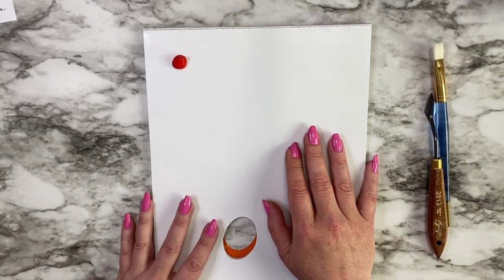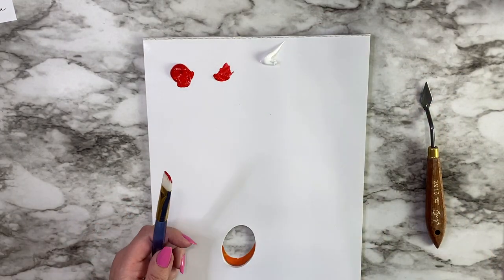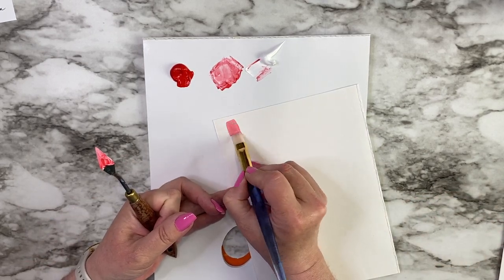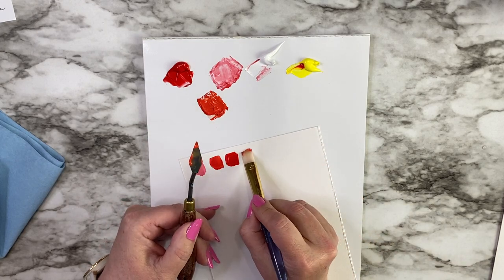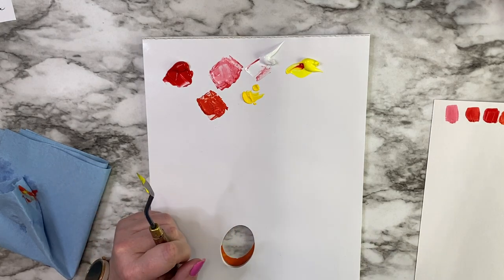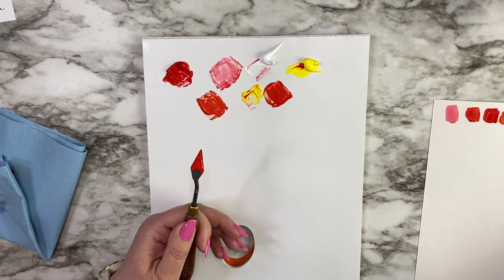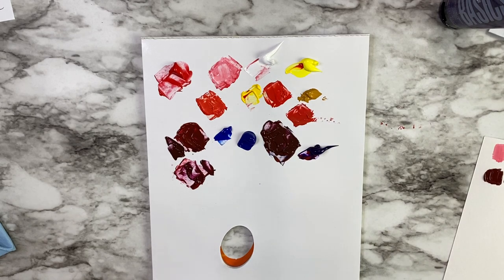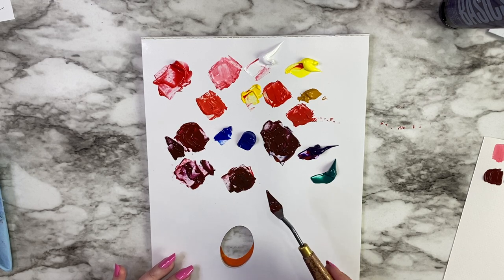How to Mix Shades of Red Paint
How to mix red artist paint to get light red, dark red, warmer or cool red, or muted red. How to make swatch cards for your paint. Various tints, tones, and shades of red can be achieved by combining red or variations of red with different colors. Using the other primaries, secondary colors, and complementary colors can give you an endless possibility of variations of red paint. How to mix the perfect red for your painting.